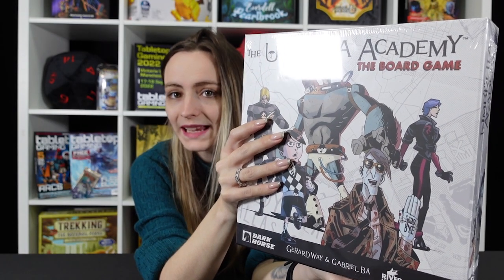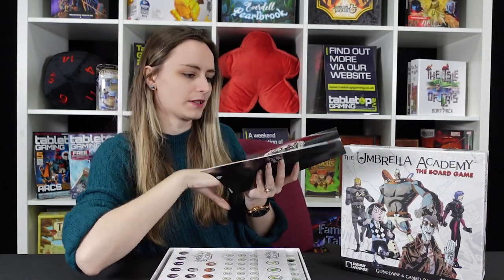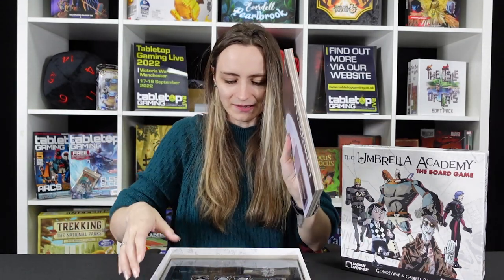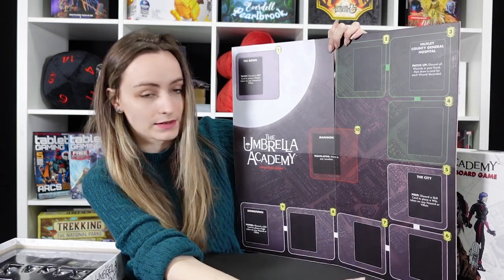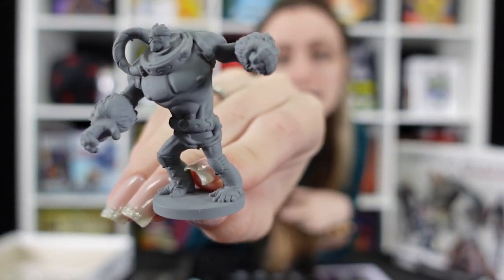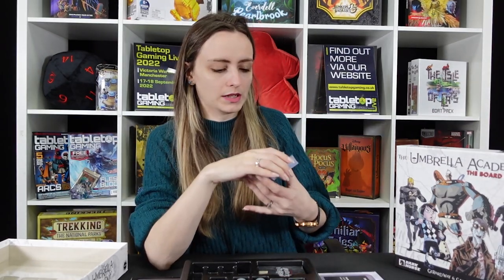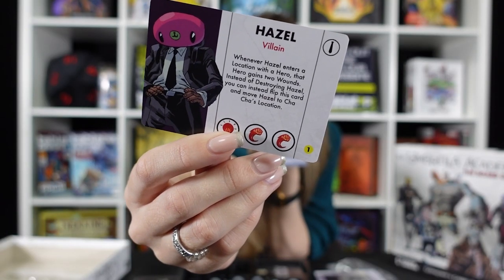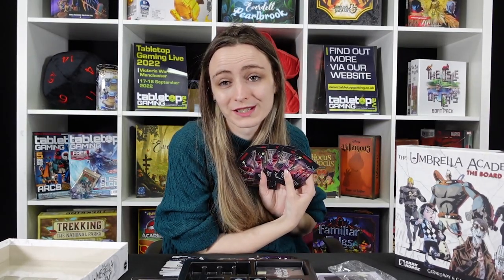THERE'S AN UMBRELLA ACADEMY BOARD GAME – We take a first look and are EXCITED ☂🤩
Waiting impatiently for Umbrella Academy Season Three? Take it to your tabletop instead!

Mantic are launching The Umbrella Academy: The Board Game on Gamefound, and we're super excited to get our hands on it. You may have seen the comics, you may have seen the Netflix series, you may even have seen The Umbrella Academy Monopoly, but now you can see inside a prototype box of The Umbrella Academy: The Board Game.

The game is for ages 13 and over, for 1-5 players, and takes 60 minutes to play. You'll choose from Space Bay, Number Five, Seance, Rumor and Kraken, and make the most of your abilities to save the world - but watch out for family feuds.

It's a countdown to the apocalypse, but will you survive? 😉☂️

And if you've missed who we are, we're Tabletop Gaming! Home of the Tabletop Gaming Magazine, the perfect home for the board game fan, where every single month we talk to designers, creators, and more, offering everything from features to news to reviews, painting guides to shop spotlights, and everything in between. You can find that, and even more from us, by heading